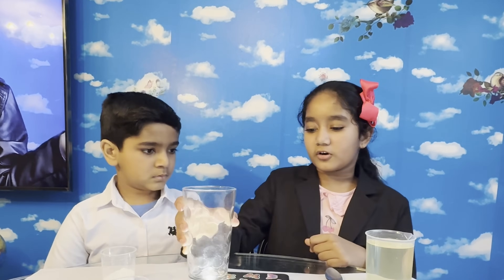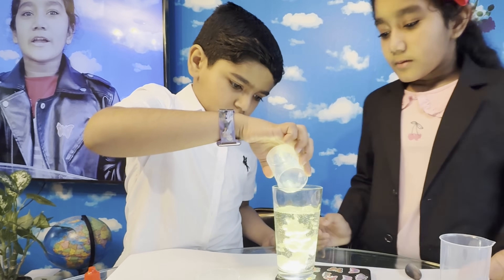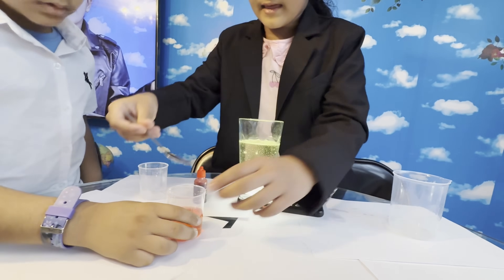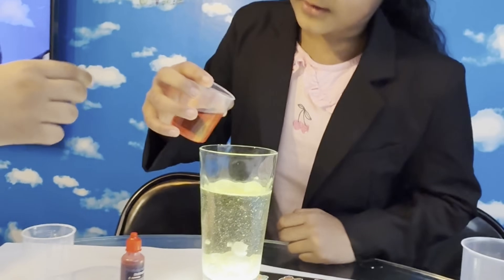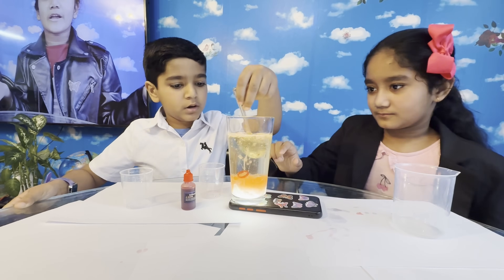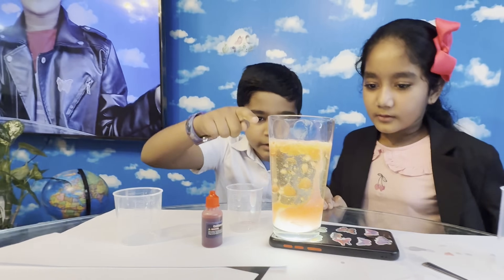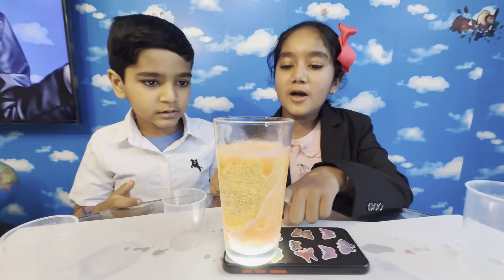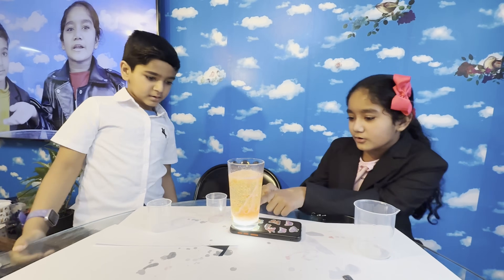Big Ideas for Little Scientists: Magic Lava Lamp!💡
💡🌋✨ Get ready for a dazzling science adventure with Kritika and Bibhu as they reveal the secrets of making a Magic Lava Lamp! 🌋✨ Using simple household items like oil, water, food colouring, and baking soda, this experiment will create mesmerizing bubbles that dance and glow.

This fun and engaging activity is perfect for curious minds eager to explore and experiment with science. It's also a fantastic way to learn about density and chemical reactions!

📢 Materials Needed:

A clear bottle or jar

Vegetable oil

Water

Food colouring

Baking soda

Vinegar

👨‍🔬 What You'll Learn: Discover how the difference in density between oil and water, along with the reaction from baking soda and vinegar, creates a fascinating lava lamp effect!

Get ready to light up your science skills with this captivating activity! 🎉💡